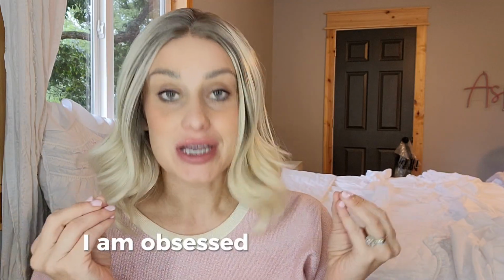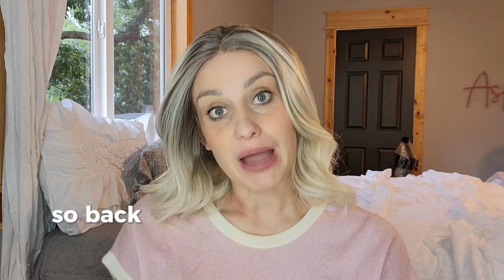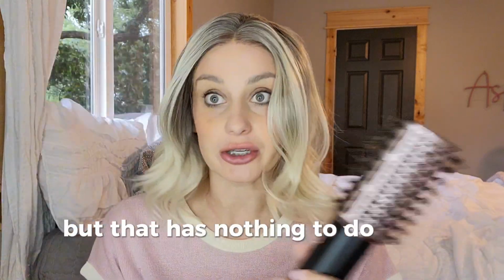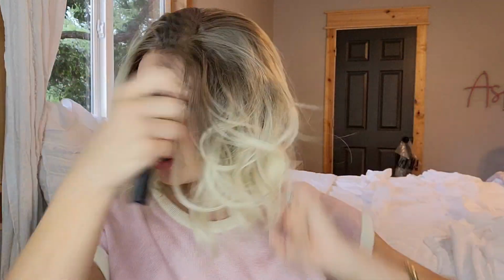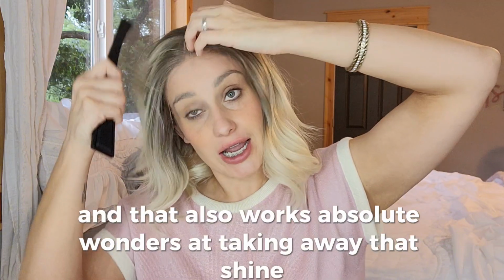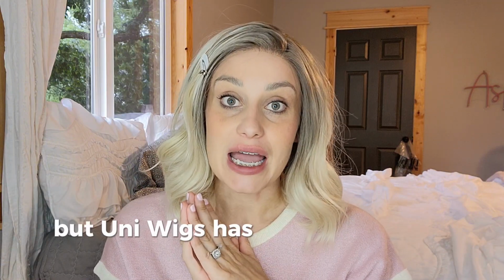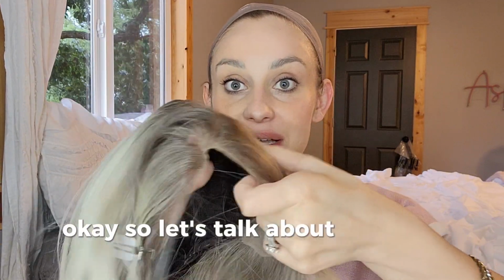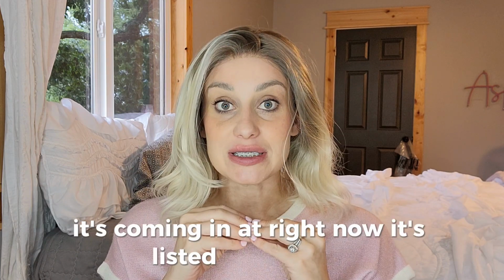Roxy UniWigs Wig Review 2024: Blonde Wavy Bob to Amp Up Your Confidence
Hey Wig Sisters! We have a Wig Sisters Giveaway just go

Hello my wig curious friends! It's your girl Felicia Delaney, and in today's video, I'm diving deep into the Roxy UniWigs Wig Review. If you're looking for a budget-friendly, effortless, and gorgeous bob, this review is for you! @uniwigsofficial

## **Products Mentioned:**
- [TressTech Wig Wax]

00:00 Introduction
01:00 Unboxing Experience
02:15 Wig Specifications
03:45 Color and Style
05:00 Cap Construction
06:30 Hair Fiber Quality
07:45 Pros and Cons
09:15 Styling Options
10:30 Face Shape Guide
11:45 Comfort and Fit
13:00 Maintenance and Care Tips
14:30 Durability and Longevity
15:30 Value for Money
17:00 User Experience and Feedback
18:30 Frequently Asked Questions

## **FAQ:**
**Q: Can I style this wig with heat tools?**
A: Yes, but keep it under 320°F/160°C to avoid damaging the fibers.

**Q: How do I reduce the shine on the wig?**
A: A little dry shampoo or wig-specific powder will do the trick! TressTech Wig Wax is my go-to for this.

**Q: Is this wig suitable for beginners?**
A: Absolutely! It's easy to wear and style, making it perfect for wig newbies.

For more detailed insights and wig wisdom, check out my blog series, [The Ultimate Guide to Wigs]